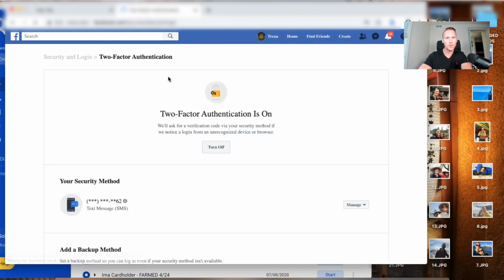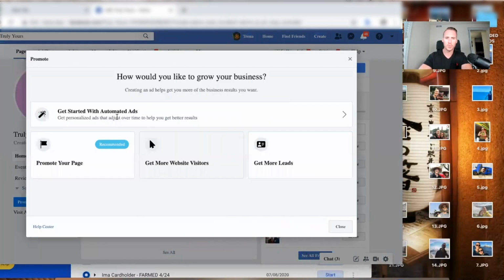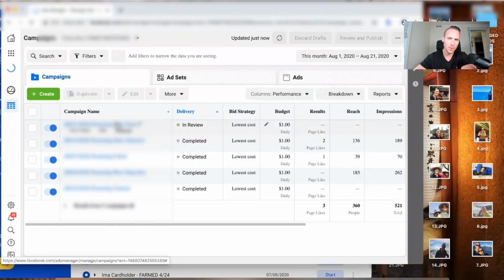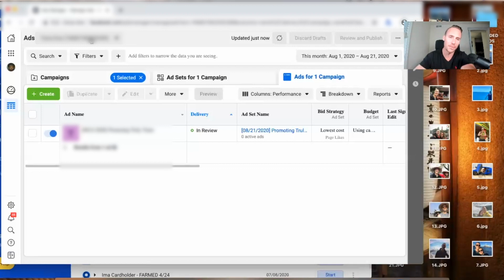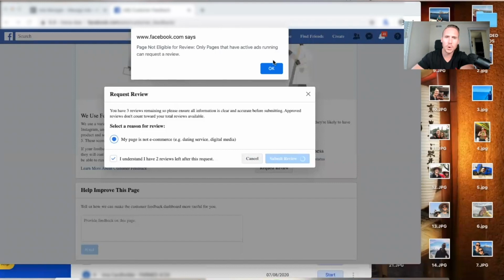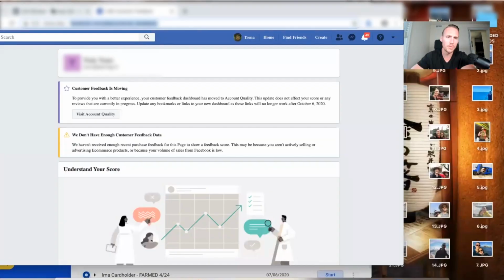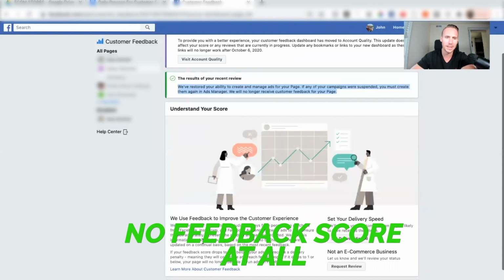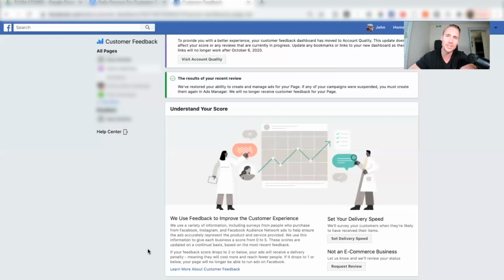How to Create a Facebook Page with NO Feedback Score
*UPDATE* This hack is no longer working BUT the solution is to maintain your score AND spread your risk by having backup profiles, business managers etc.

Hi everyone, in this video I want to talk about Facebook and specifically I want to show you how you never have to worry again about having dreaded feedback score hitting your Facebook pages and receiving other penalties, or having all your Facebook ads get killed instantly since this is one of the most frustrating things that can happen to us when doing Facebook Ads for our Dropshipping store. What I’m going to show you is a little “hack” you can make to avoid all these problems with your Facebook pages and Ads. Basically, I’m going to show how to create a Facebook page with no feedback score.  First of all, you will need a profile that has never been used before to advertise conversion-based campaigns with Facebook Ads. Then you have to select to create a Facebook page, choose community or public figure and name the page as your store. Then select the budget and days as I show you to promote the Facebook page and wait until the Facebook Ad goes live. After some days request for a review selecting that your Facebook page is not e-commerce and that’s it. I hope you liked the video and find this helpful for your Facebook Ads and Dropshipping store in 2020.